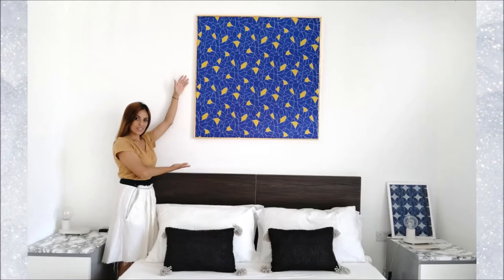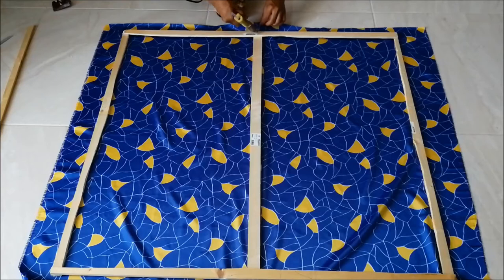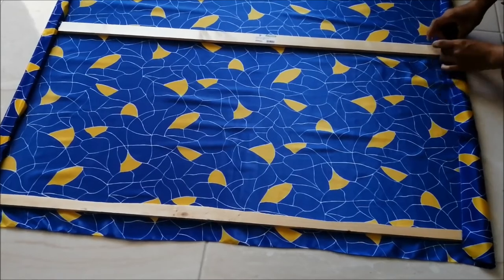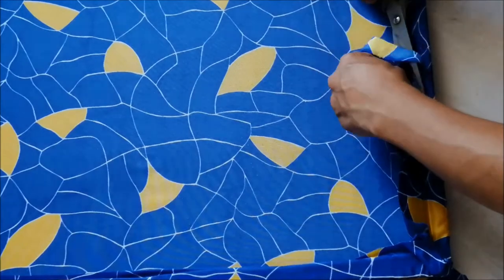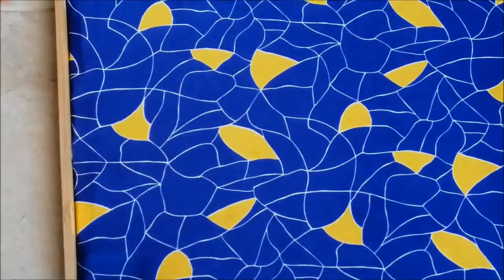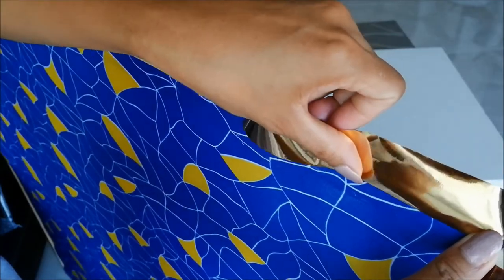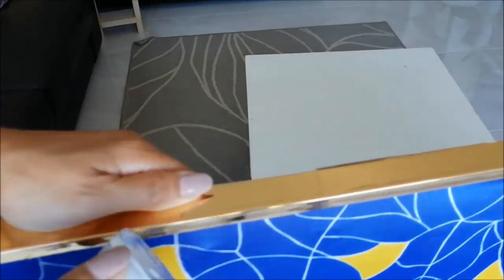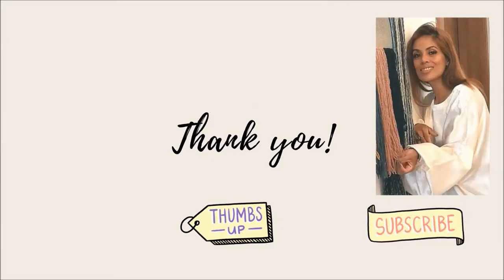HOW TO MAKE A LARGE CANVAS ART, easy and huge savings modern wall decor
This tutorials teach how to make a large canvas at home with no fancy materials, You need only  lightweight fabric like silk, schiffon or simply shower curtains.
The hot glue gun I use just work well with this project the frame is actually robust. Not a traditional one but it works!!

If your not into painting this is the perfect tips for making your own canvas art, just using lightweight fabrics.